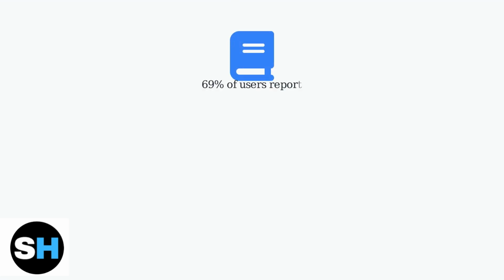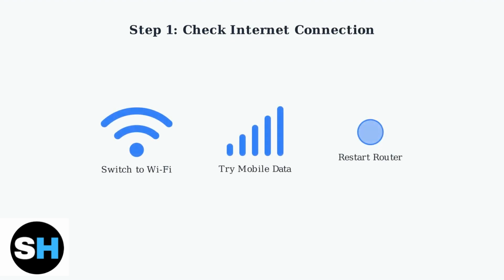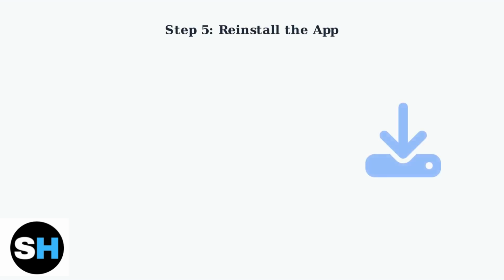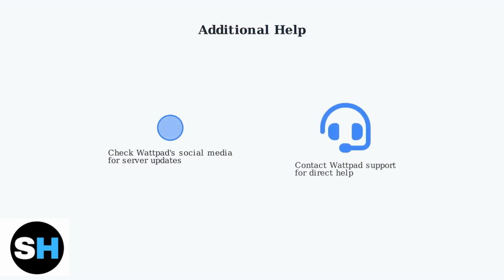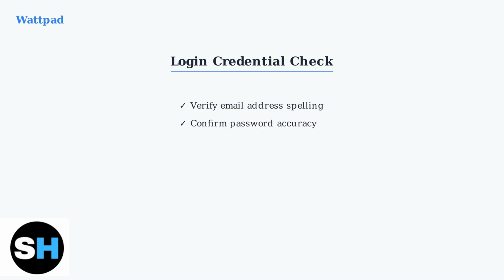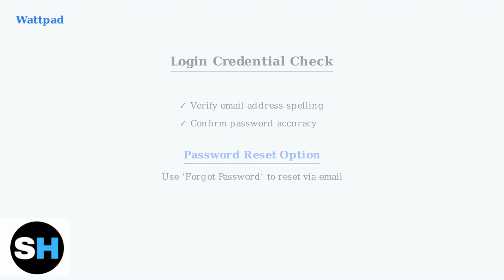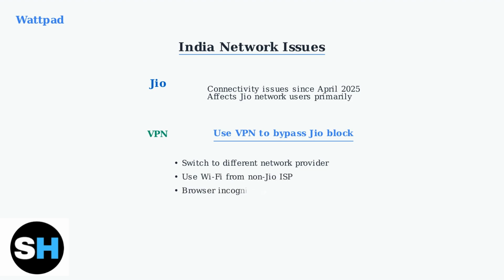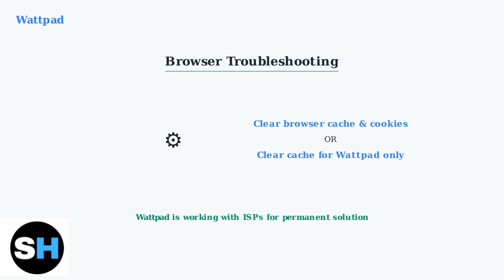How To Fix Wattpad App Not Working (2026) – App Crash, Login & Cache Fix Guide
Are you experiencing issues with the Wattpad app crashing, failing to log in, or not functioning properly? In this comprehensive guide, we will walk you through effective solutions to fix the Wattpad app not working. From troubleshooting app crashes to clearing cache and resolving login problems, we cover all the essential steps to get you back to enjoying your favorite stories.